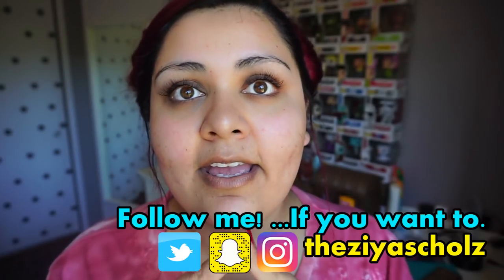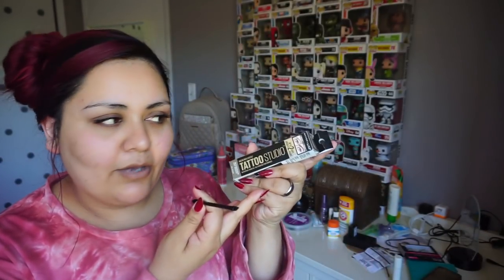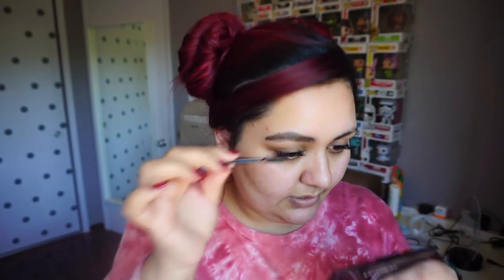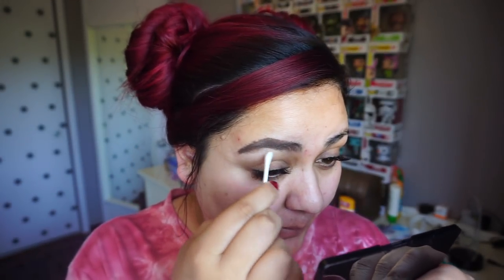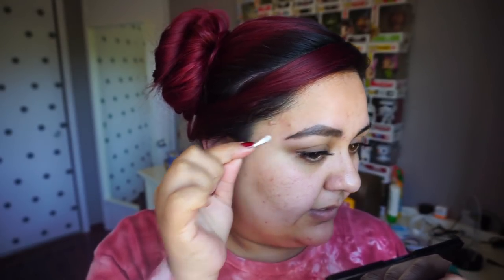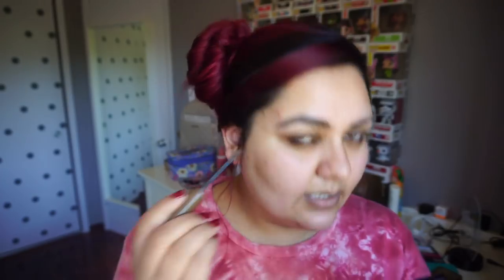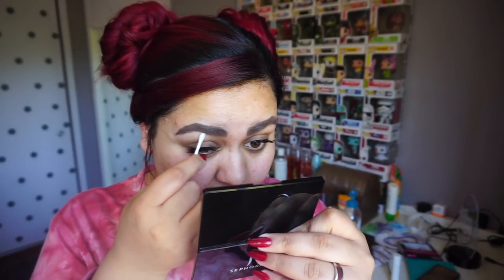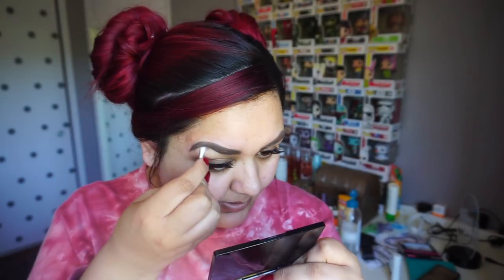Maybelline Tattoo Brow || Does It Work?!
Hello, lovelies!